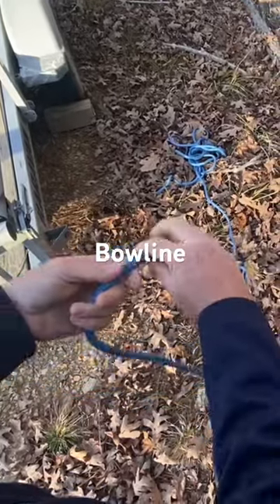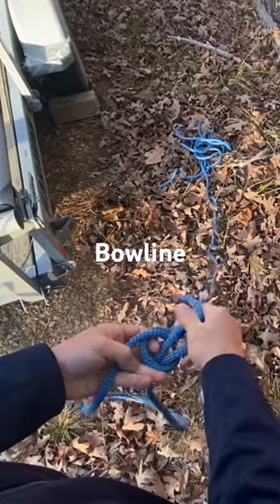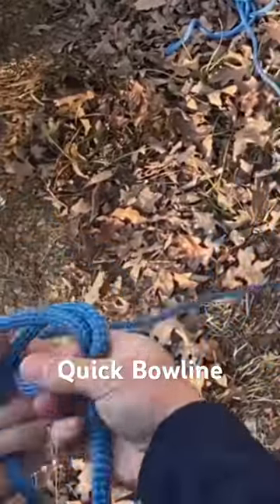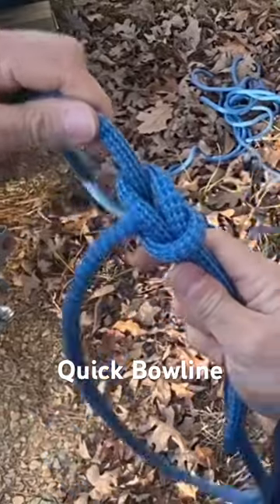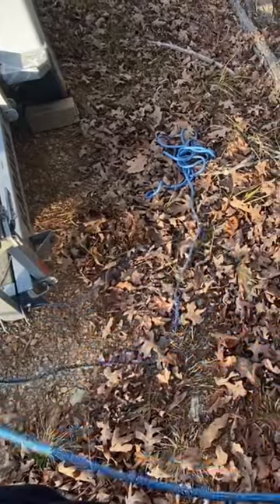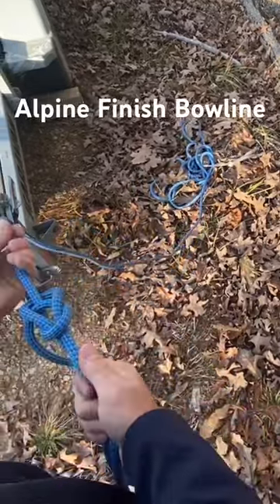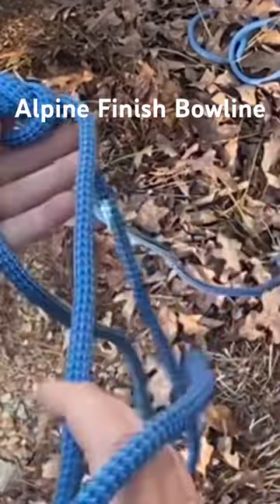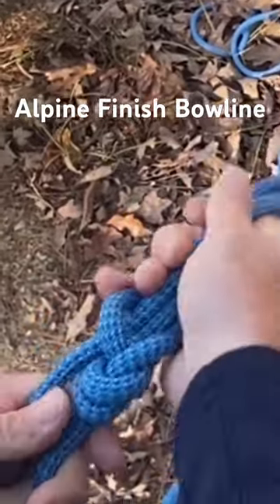Best Knot in the World-Bowline and Alpine Finish